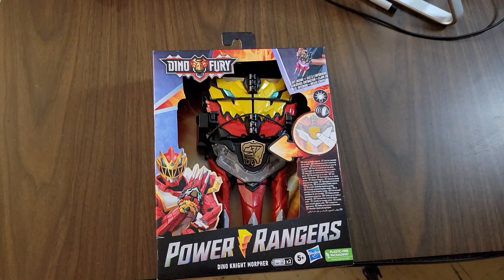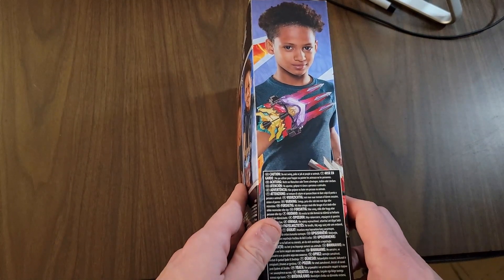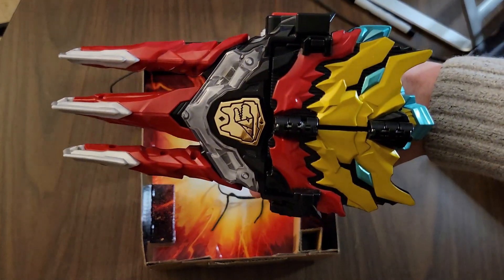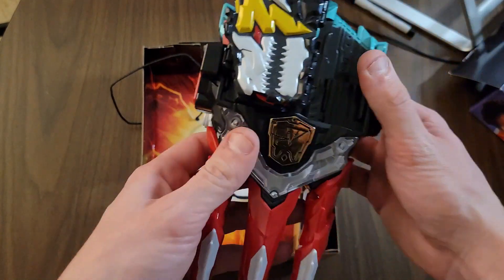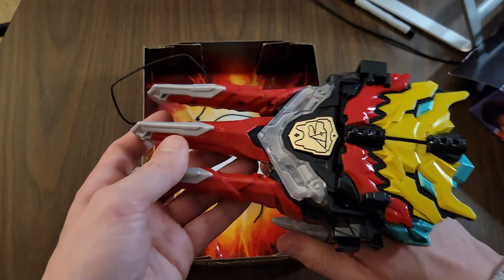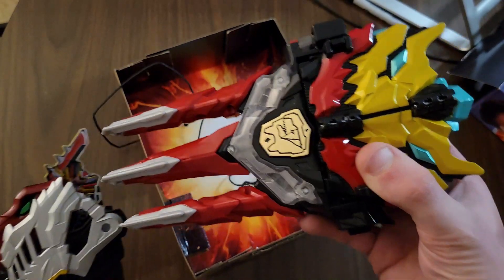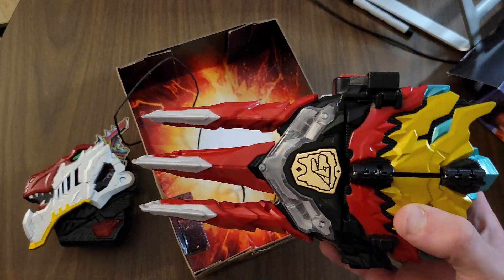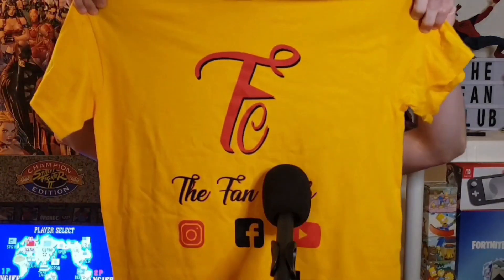Dino Knight Morpher Review - Power Rangers Dino Fury Morpher Season 2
Today we Review the new Dino Knight Morpher! What do you think of it?

Buy us a coffee ☕ and help me continue my  journey on this every day video grind!

ALL INSTRUMENTAL  BEATS ON THE SHOW ARE PRODUCED BY DGTD

The Fan Club Weekly Schedule:
Monday - Power Rangers/Entertainment News
Thursday - Sports/Power Rangers/Entertainment News
Friday - Power Rangers Dino Fury Episode Preview (When available)
Saturday - Power Rangers Dino Fury Episode Review